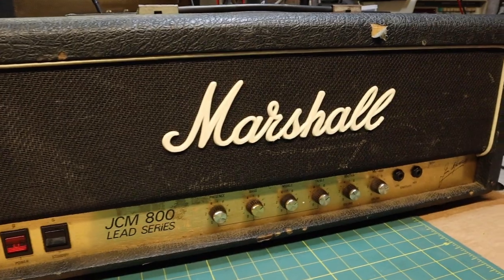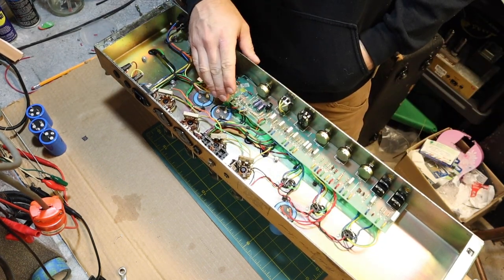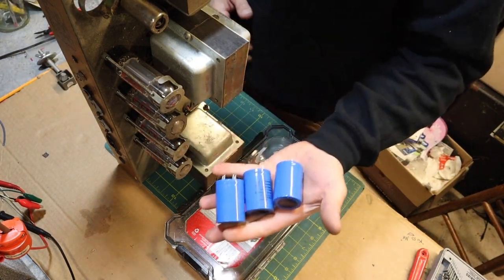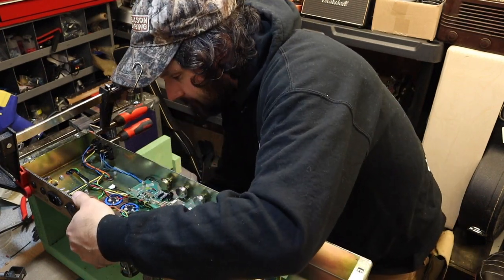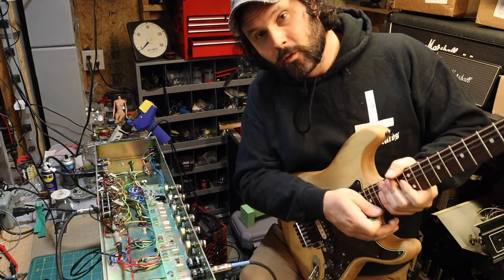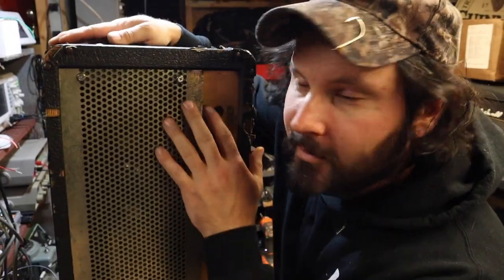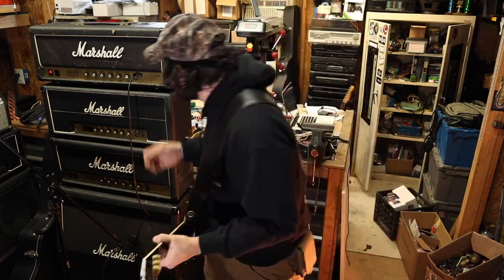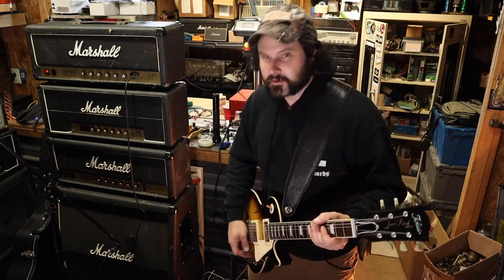Repair Blog: Marshall JCM800 2203 with a blown fuse + SOUND CLIPS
Another Repair Blog entry!

A really cool 100 watter came across the bench today and I was able to get it running again without much trouble.  It's important that not only do the problems get fixed, but the amp gets the preventative maintenance it needs for years of problem free service.

I replaced the output jacks that were in bad shape and replaced the electrolytic capacitors since it was long overdue.

Got some good jam time with the amp before sending it home to it's owner. Hope you enjoy.